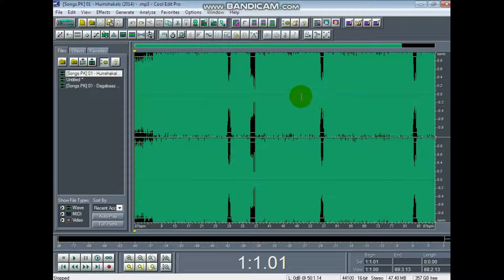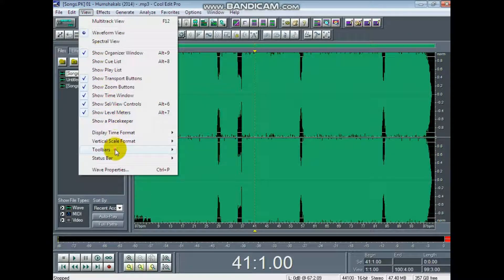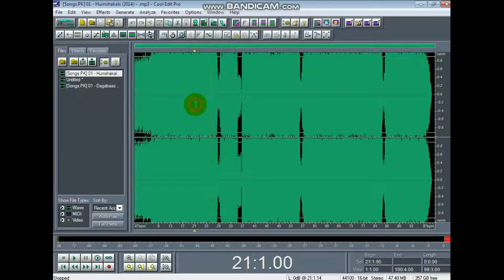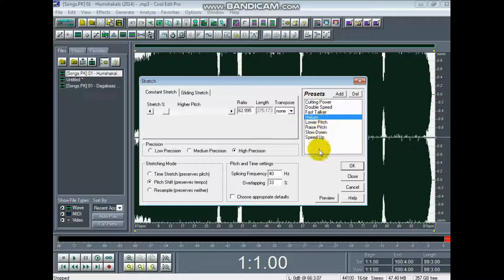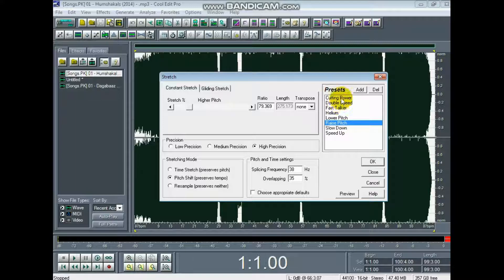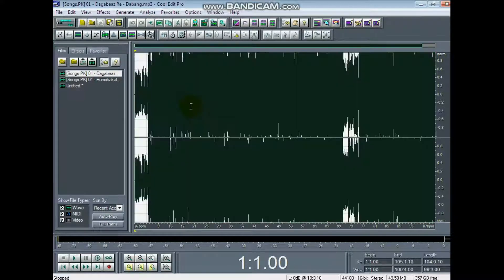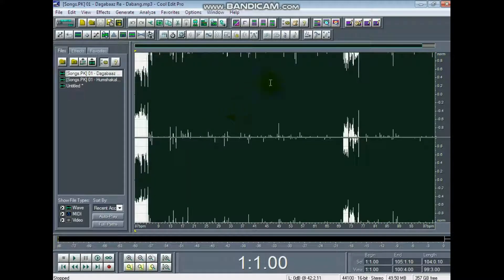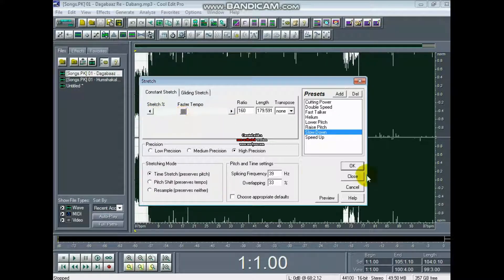How to make slow song in cool edit pro | Cool edit slow motion maker | Nepali tips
CoolEditPro le ni dherai ramro sound quality dina sakchha. tar halka editingma khyal garnu parchh. editing ramro garnu bhayo bhane HD sound dinchh.
                                  mobile bat kunai kura record gardai hunuhunchh bhane kasari garda hunchh ??   yo kura pani tapailai sikauna sakchhu. record garne tarika dherai hola tar maile record garne tarikale malai dherai santushti diyeko chha.
                                    sikauna chahanchhu arko videoma. makingfast   fastSong Slowsongmaking